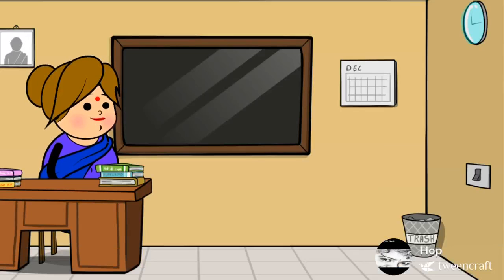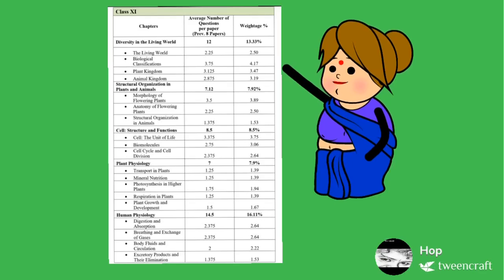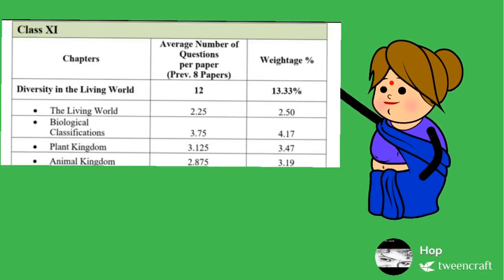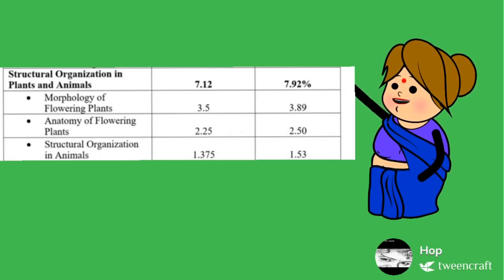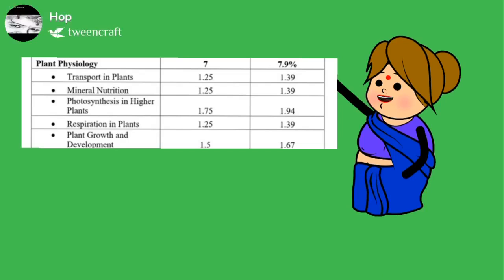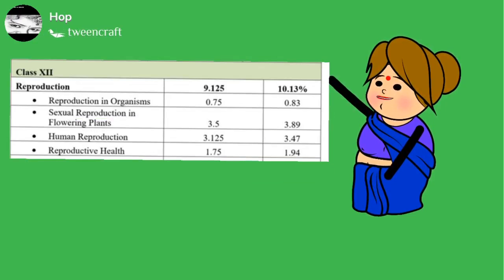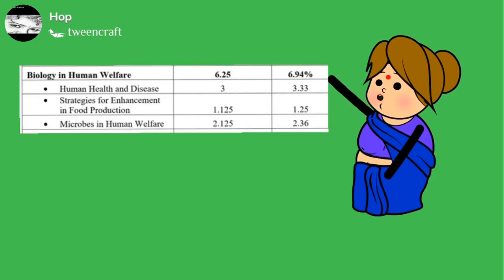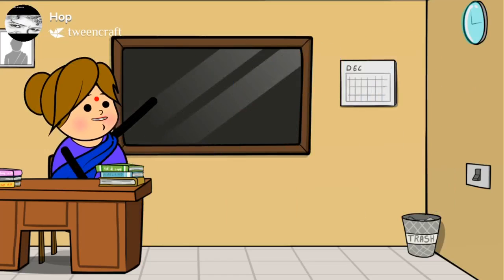Neet biology syllabus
This sessions discuss about the biology class subjects